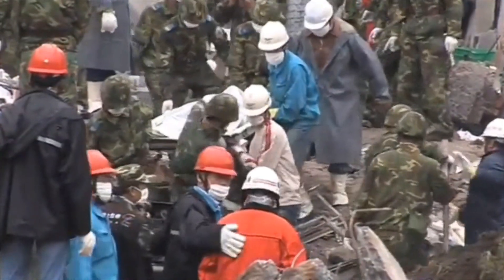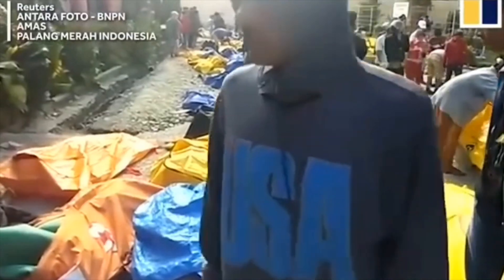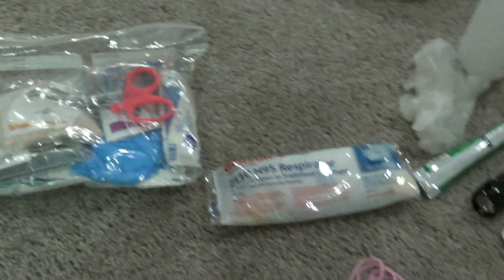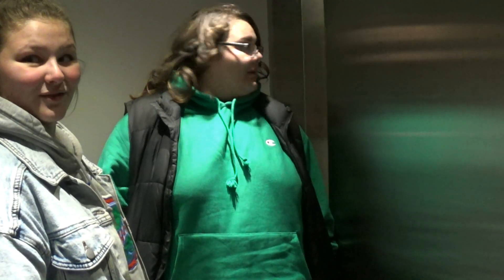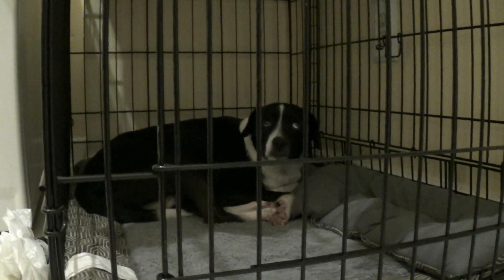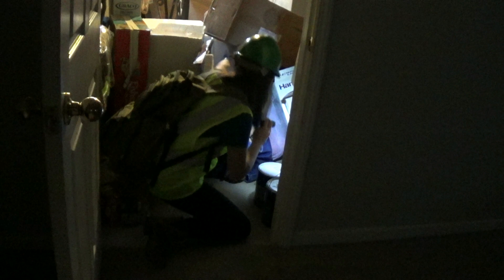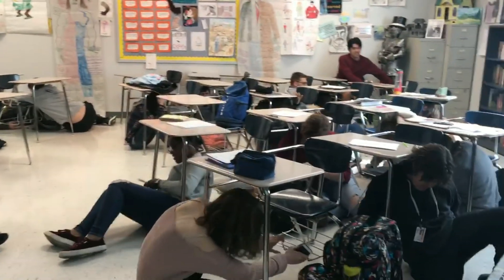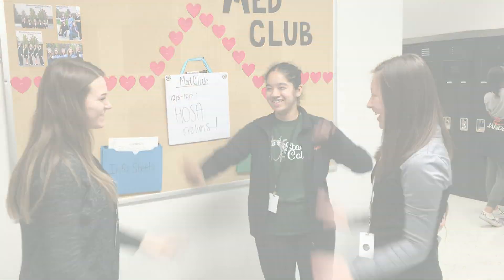Be Prepared for Earthquakes: Drop, Cover, and HOLD ON! (HOSA Public Health 2018-2019)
Earthquakes can happen at any moment. The key to surviving one is being prepared. Through this video, we educated the public on how to properly equip themselves with the skills and materials necessary to deal with an earthquake.

Team Members:
Natalie Loveridge
Sophie Swarthout
Maggie Heinrich
Karlie Rakey
Usma Risvi
Gayathri Kondepati